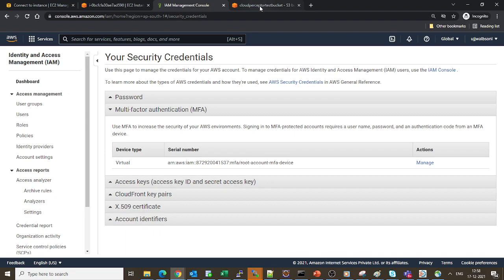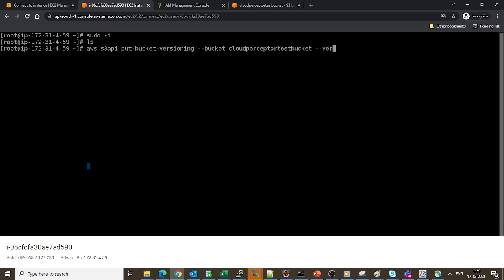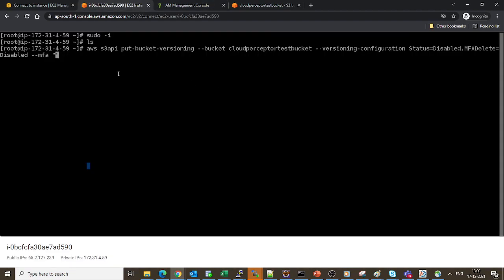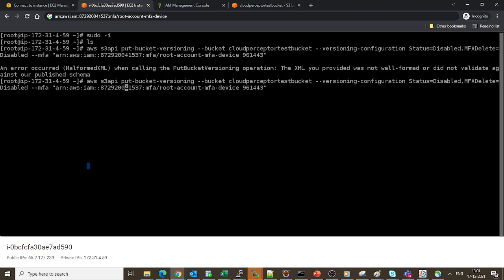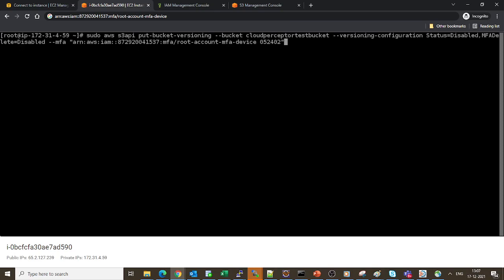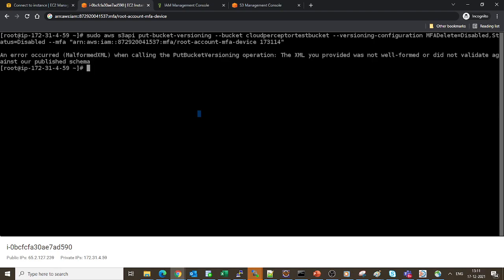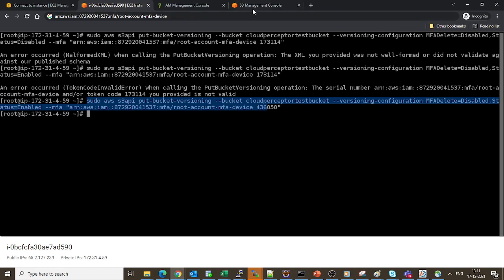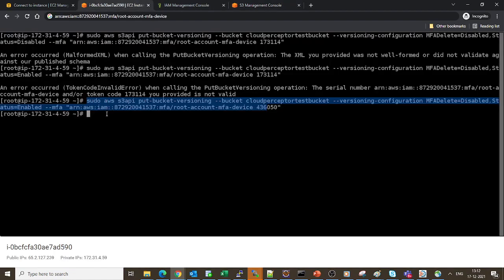How to Disable MFA Delete on a AWS S3 Bucket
Learn  How to Disable MFA Delete on a AWS S3 Bucket

Command :

sudo aws s3api put-bucket-versioning --bucket cloudperceptortestbucket --versioning-configuration MFADelete=Disabled,Status=Enabled --mfa "arn:aws:iam::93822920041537:mfa/root-account-mfa-device 267536"

step 2: for instructions on how to use MFA delete for deleting a version of bucket from MFA delete enabled bucket, follow instructions in video